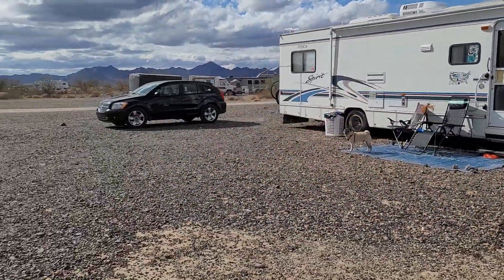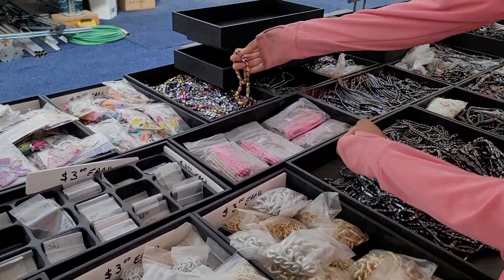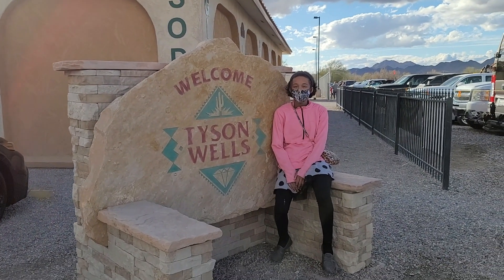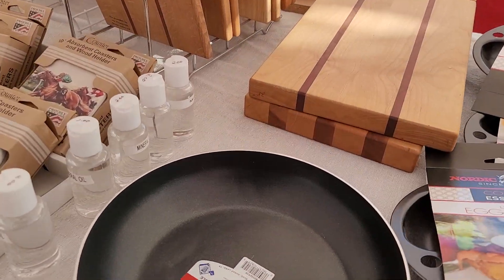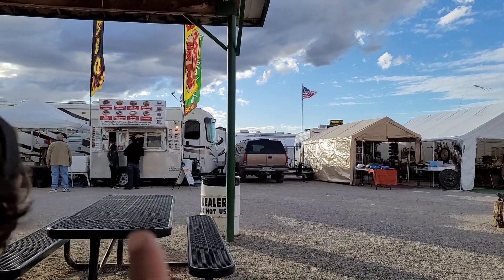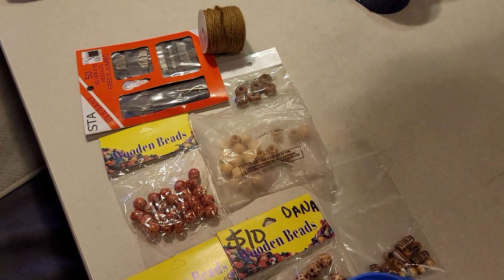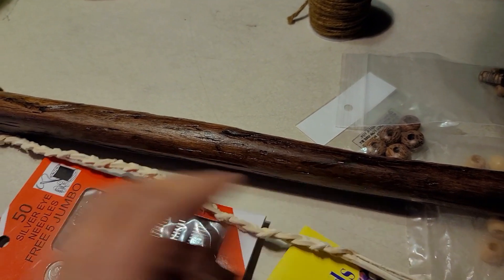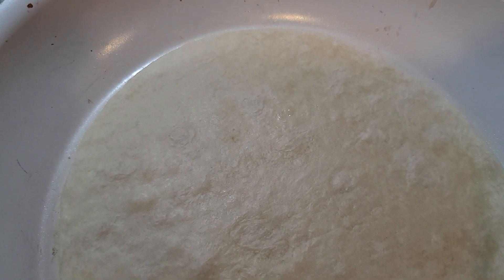January in Quartzsite | Food at the Little Tents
In this video we show you a little bit of what you can expect in Quartzsite come January, around the time of the big tent and all the vendors.
FULLtinyHOUSE shares life on the road, as we live full time in our RV and travel the country.
Our videos are not intended for anyone under 13 YOA!